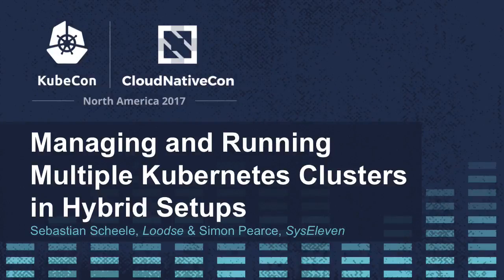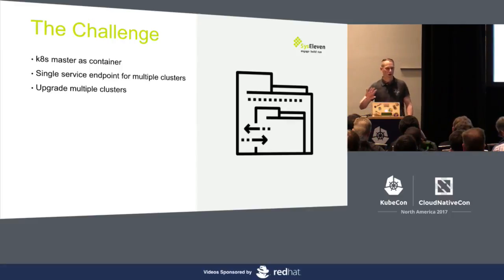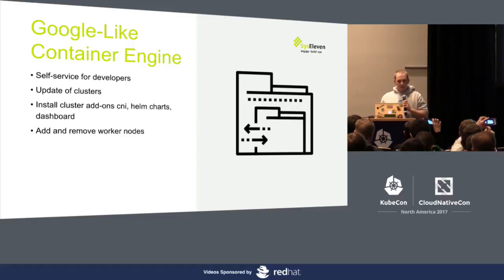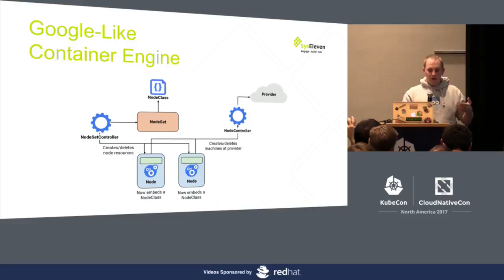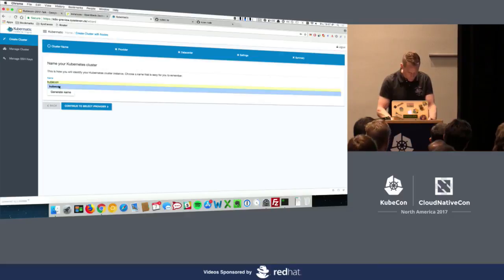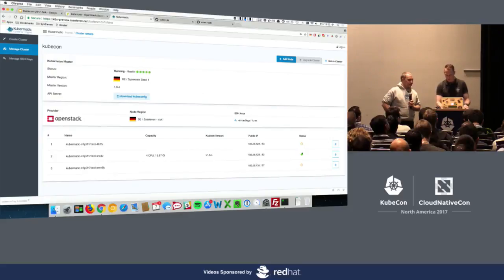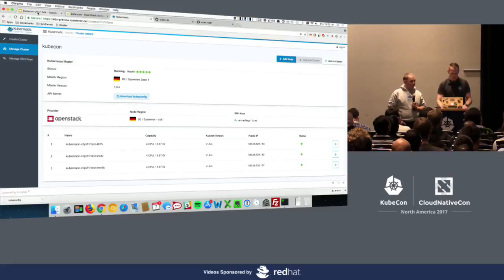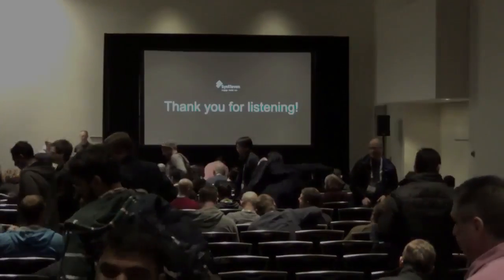Managing and Running Multiple Kubernetes Clusters in Hybrid Setups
Managing and Running Multiple Kubernetes Clusters in Hybrid Setups [I] - Sebastian Scheele, Loodse & Simon Pearce, SysEleven

As hosting provider, SysEleven, runs and manages multiple Kubernetes clusters for various customers on different platforms. In this talk, we will give you a breakdown on how we run one single Google-like container engine for various clouds and also for bare metal. Moreover, we show how we provide high-availability clusters by running Kubernetes on Kubernetes.

About Sebastian Scheele
Sebastian Scheele is the CEO and co-founder of Loodse. With Loodse, he wants to empower IT teams to focus on their core: write groundbreaking applications and design the digital future. Sebastian is passionate about the potential of container and cloud native technologies and has been a major contributor to the development of the Open Source projects K8SNIff and Kube-machine. He is a KubeCon EU and Cebit speaker and has published several articles on Kubernetes in leading tech media including The New Stack.